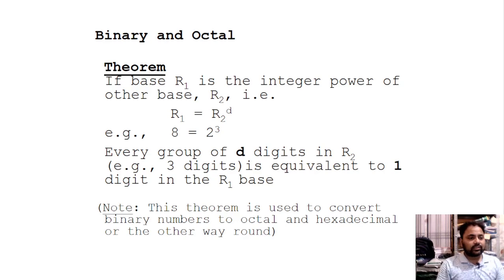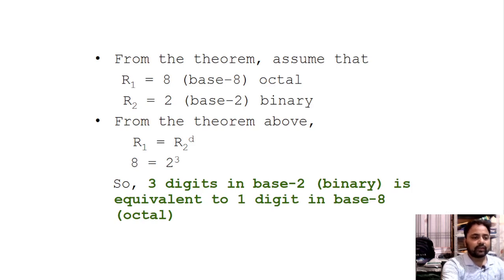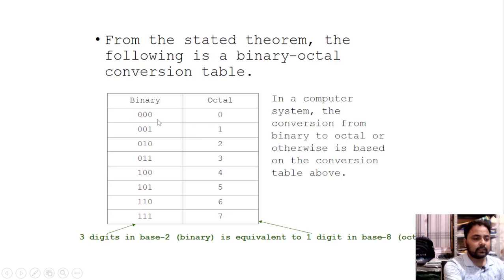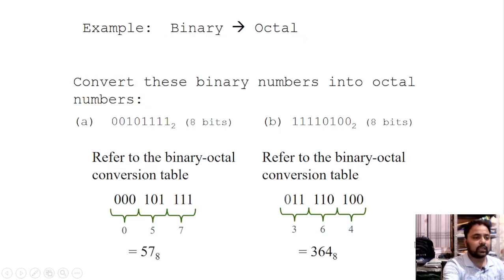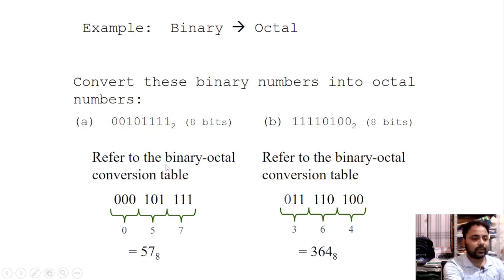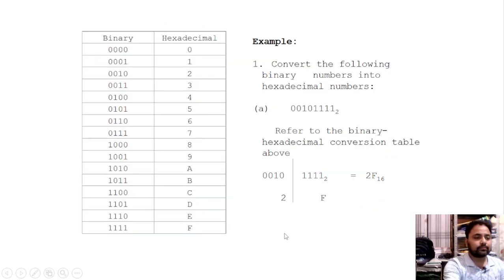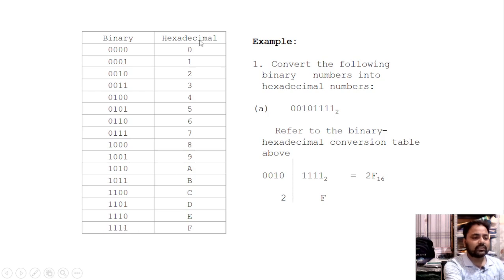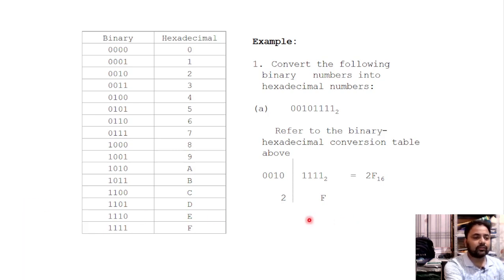N 16 ~ Lecture on Number Theory